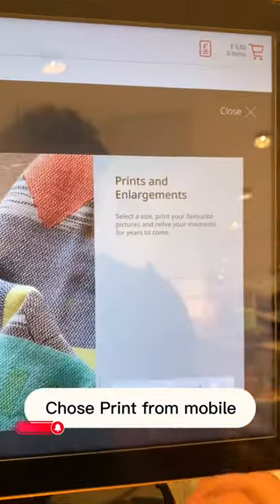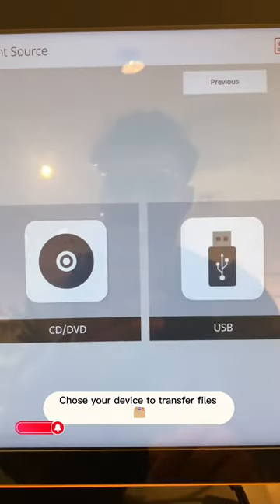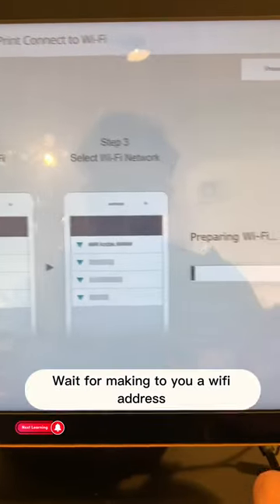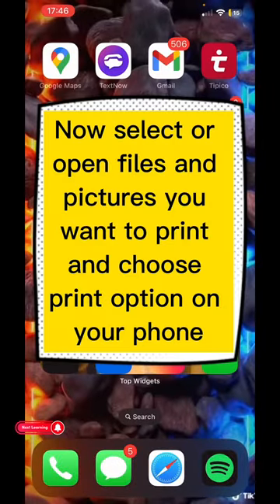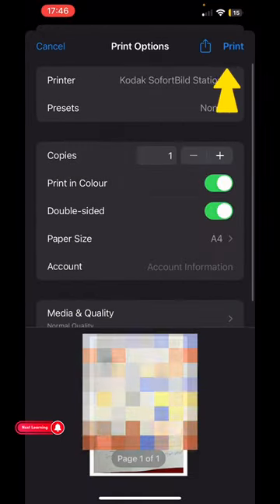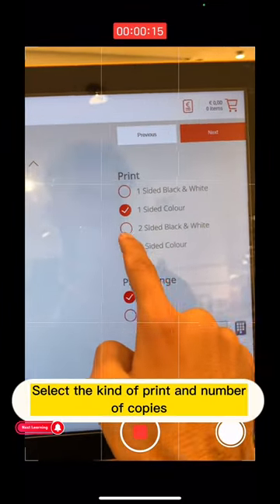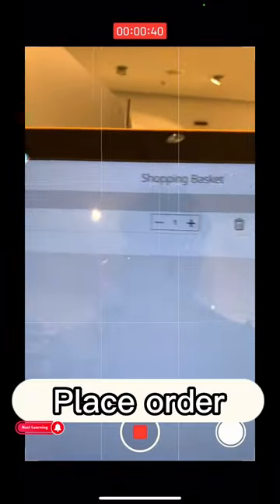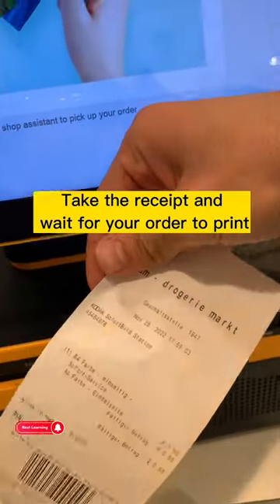How to print files on DM shops in Germany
Print files in dm shop